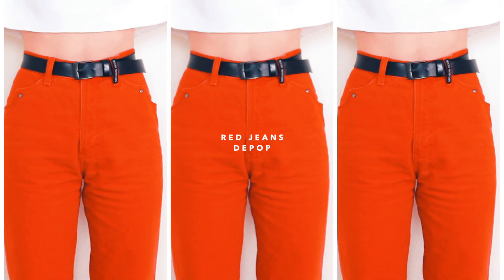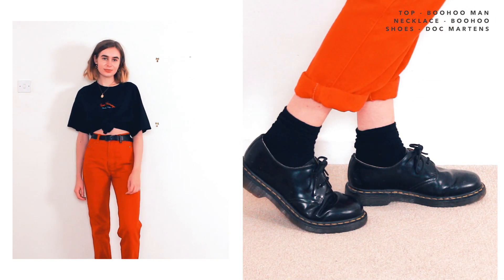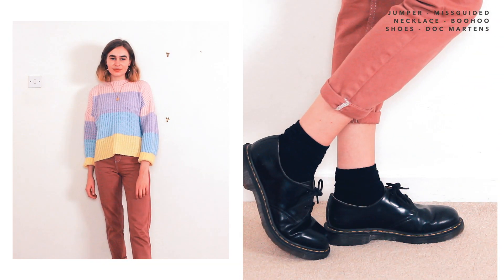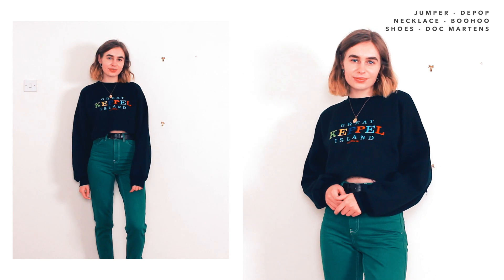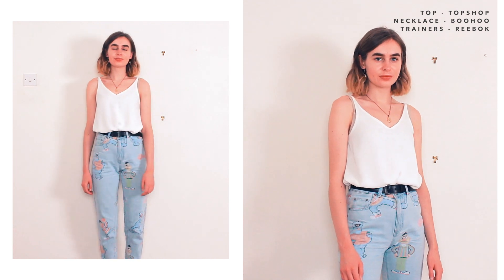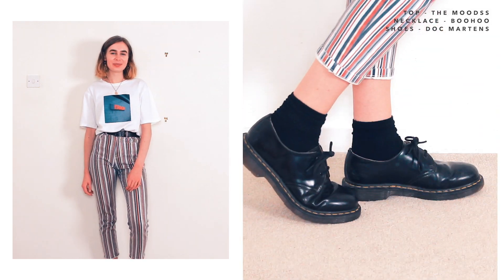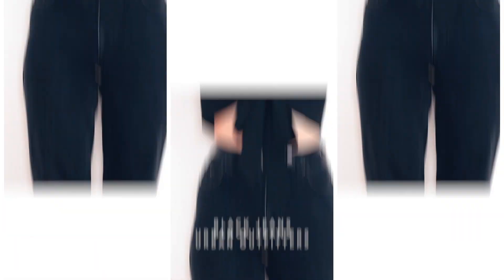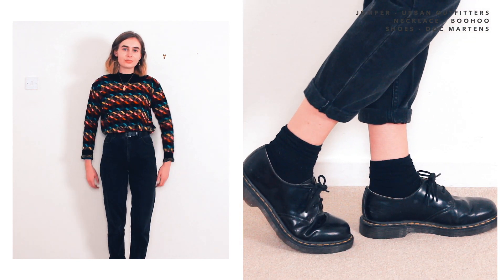MOM JEANS: 20 Outfits | Katie Joslin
How I Style Mom Jeans

I'm wearing:
Jumper - Missguided
Necklace - Boohoo
Earrings - Brandy Melville